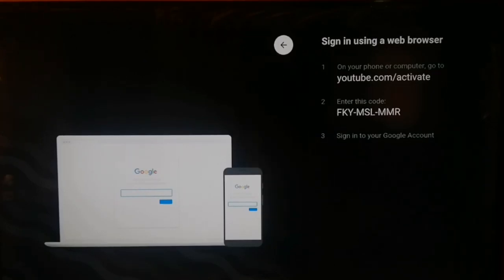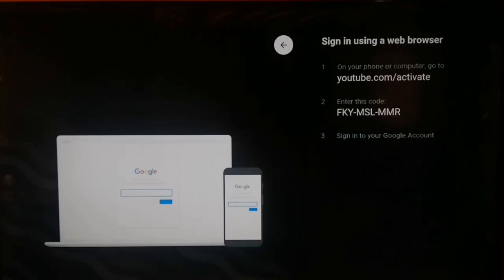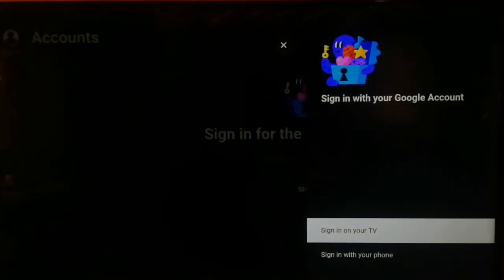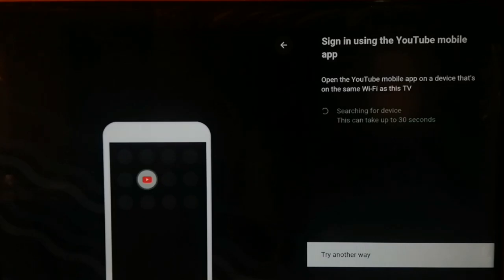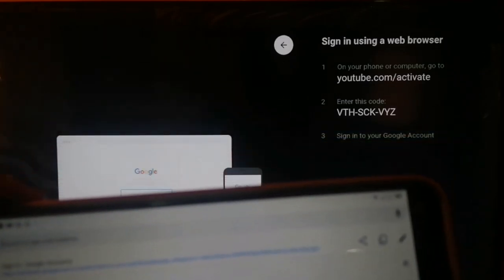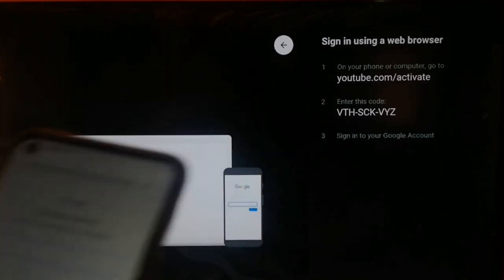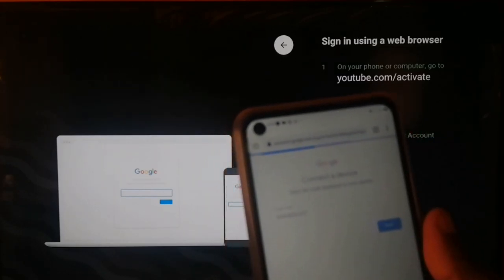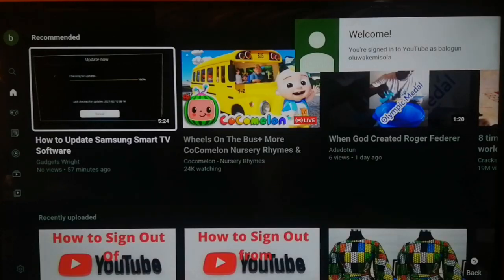YouTube.com/activate Enter Code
YouTube.com/activate is a web portal to activate YouTube on a smartphone or computer without logging into your youtube account your smart TV.

The YouTube.com activate enter code generates an activation code to activate YouTube from a smartphone or computer on a smart TV.

So instead of signing into your YouTube account on your smart TV, you will be prompted to go forward slash activation on your browser, enter the YouTube activate activation code, sign in to your Google account, and allow YouTube access.

This is a one time process. When next your want to use the YouTube TV app there will be no need to sign in again or enter YouTube.com activate code to comment, like, and even upload videos on your smart TV.